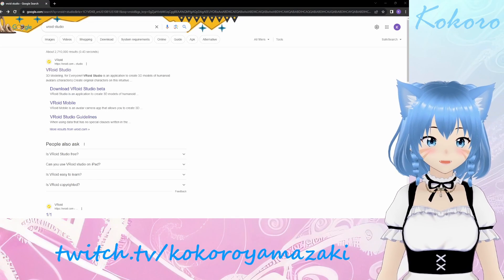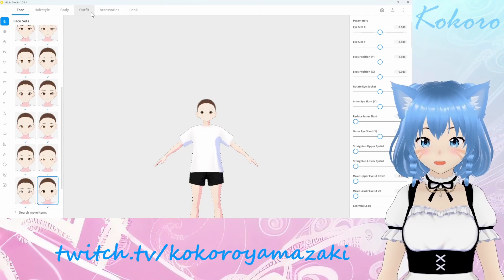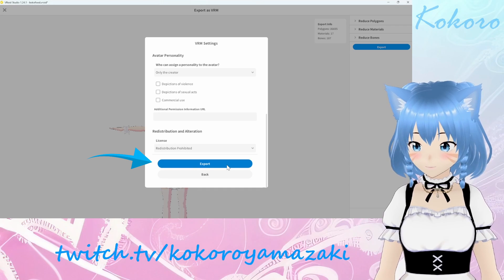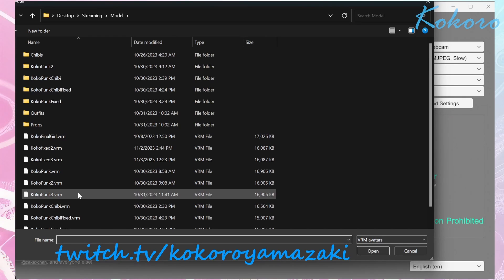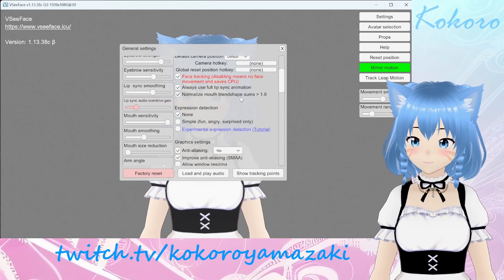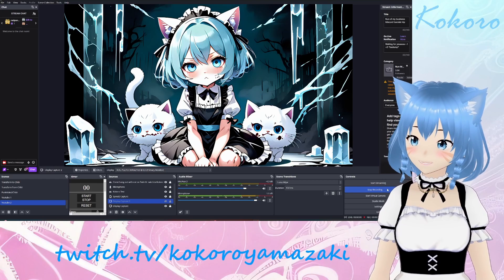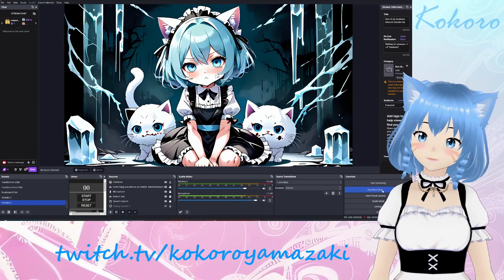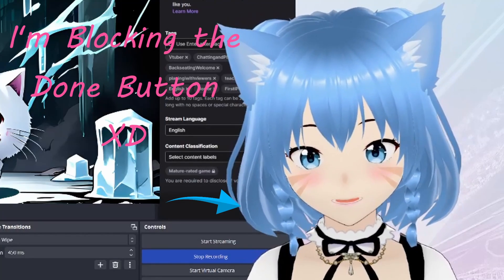How to be a VTuber on Twitch for Free - Quick Start Guide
Thanks for checking out my video~!  This is my quick start guide on the applications that I use for VTubing and streaming on Twitch.

Chapters:

00:00 - Intro
00:42 - VRoid Studio
2:24 - VSeeFace
4:28 - OBS
6:51 - Outro and summary

Credits:
Annotation Icon by Videezy.com
Intro Video:  Canva